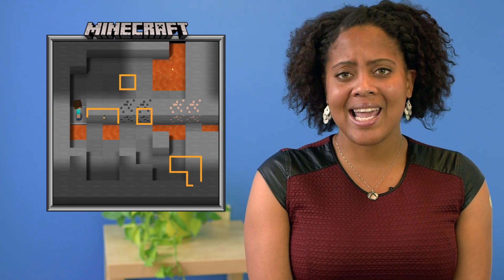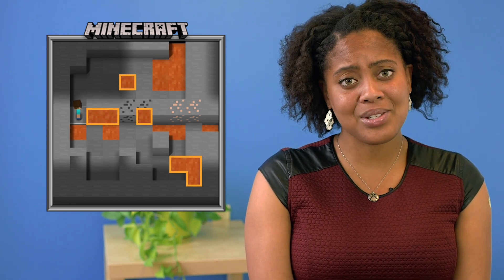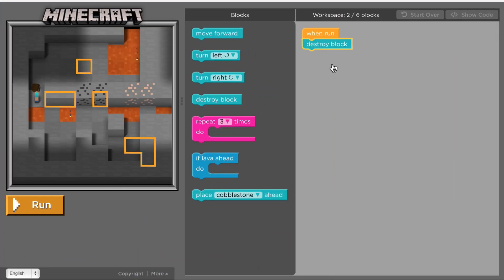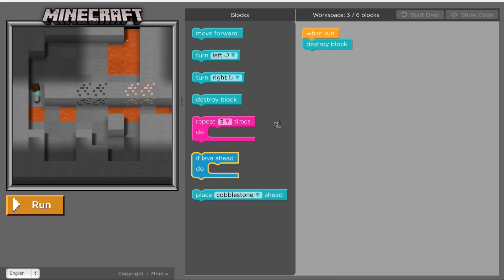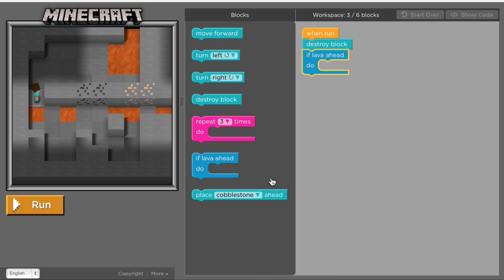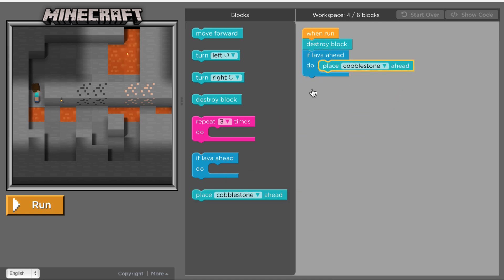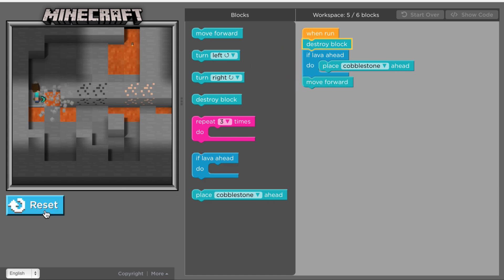Minecraft - Hour of Code: If Statements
Xbox Engineer Jasmine Lawrence introduces you to IF statements - the piece of code that allows a computer to determine what to do if certain conditions are met. You will use IF statements to make sure Steve or Alex stay safe when moving around the Minecraft world.